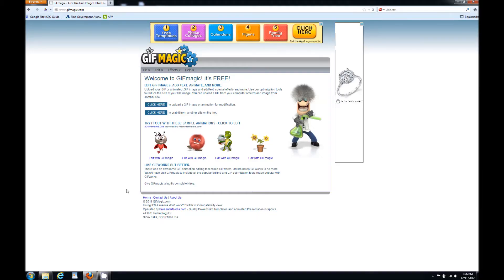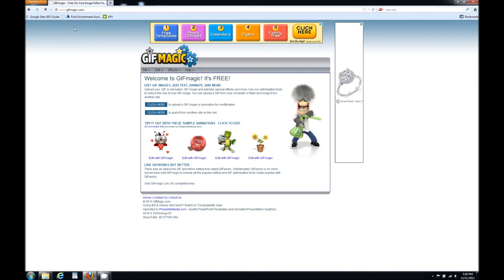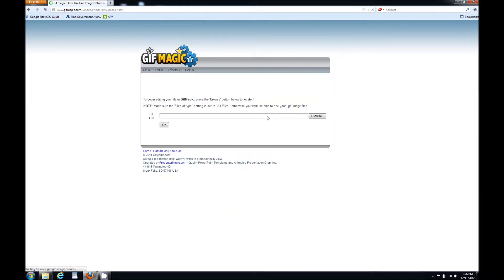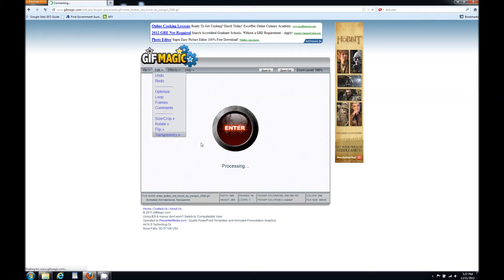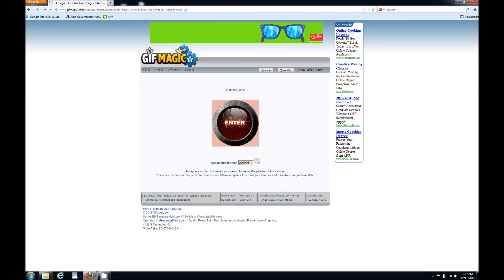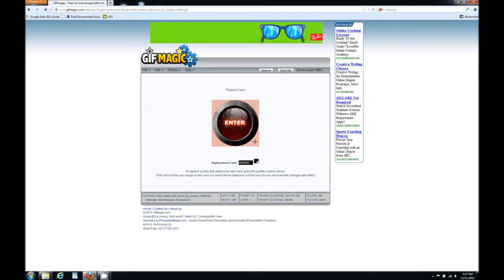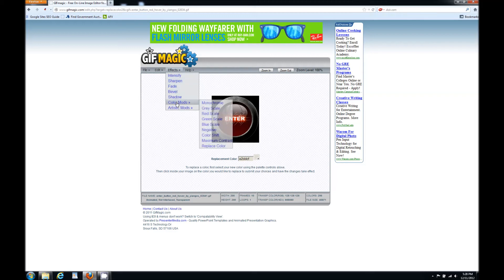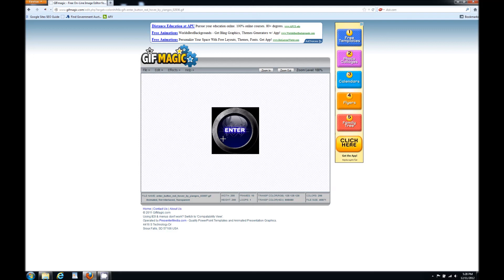Changing Animated Gif Backround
In this quick tutorial I explain how to change a animated gif's background the correct way without stopping the animation. A lot of people will just use the invert effect or negative effect and that's not the correct way unless you like a whited out image with no color.